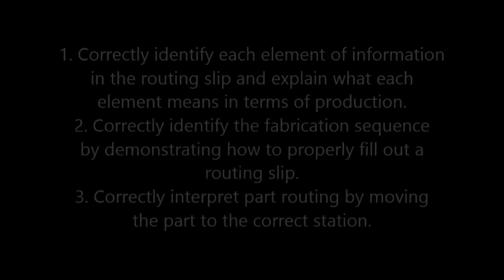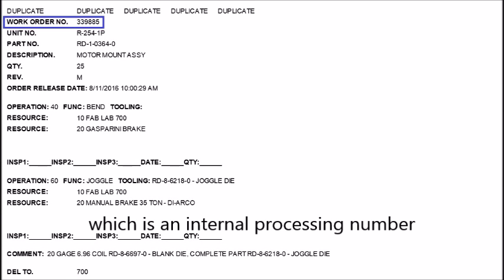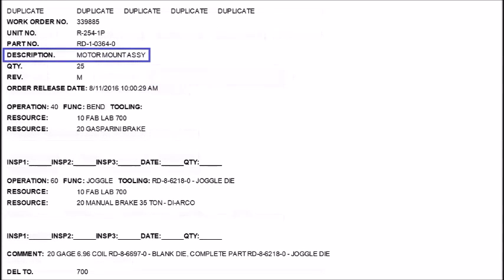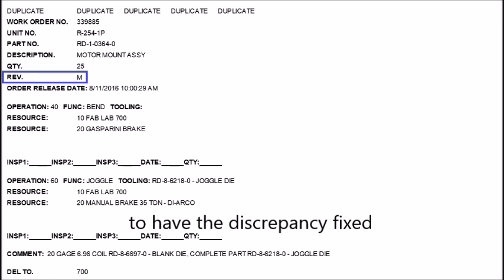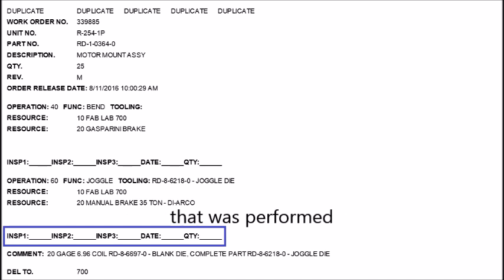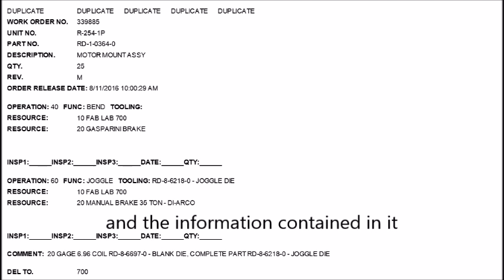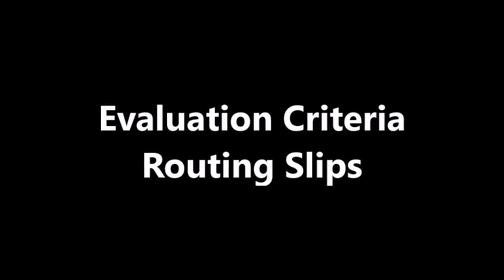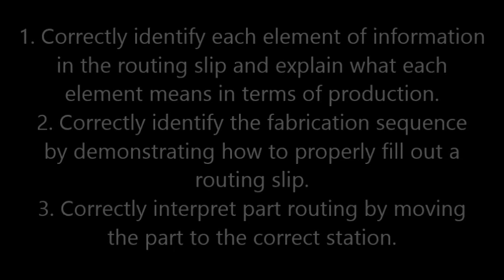Work Instructions Fabrication Lesson 2 Routing Slips